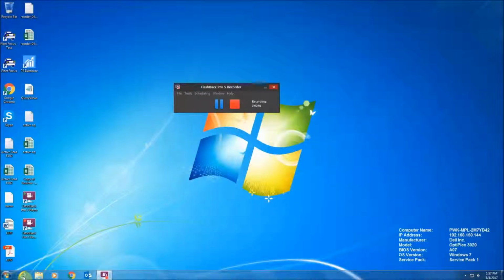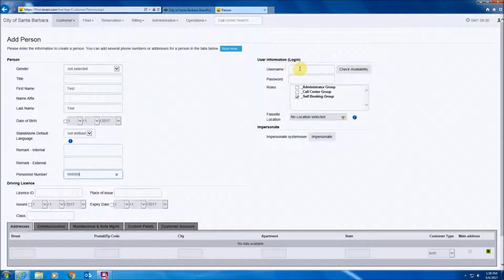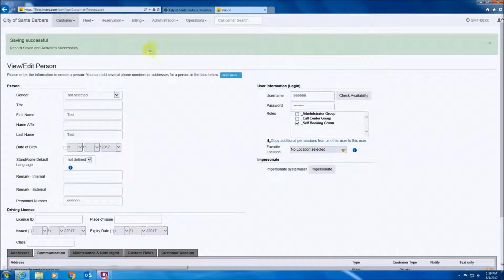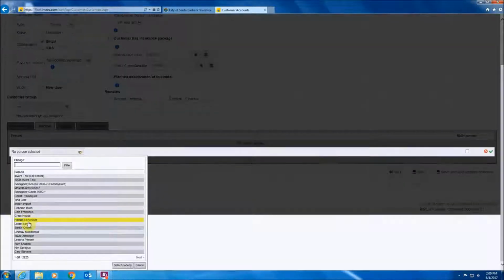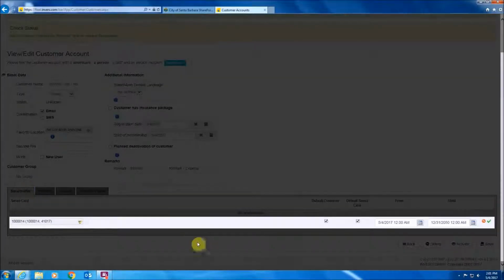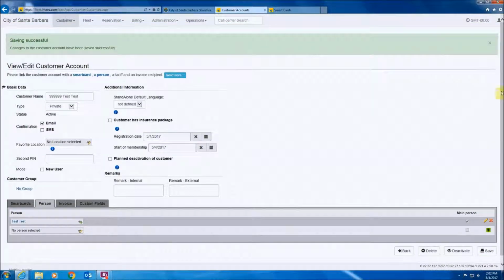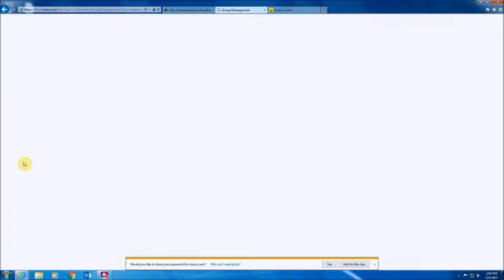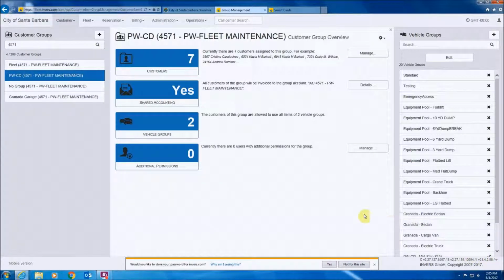Creating a New User in Invers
In this video, we show how to add a new employee to our Invers reservation system.